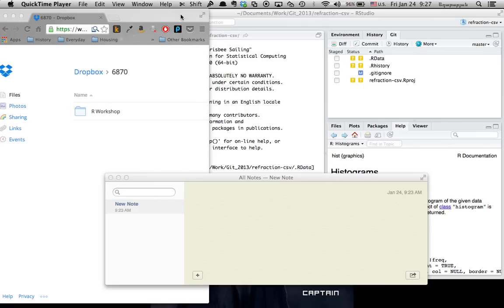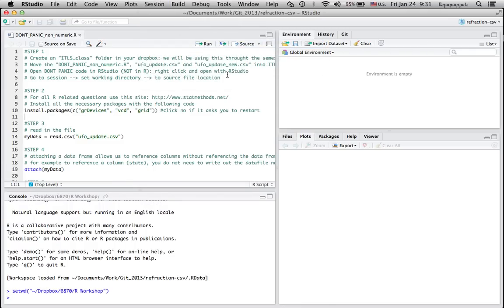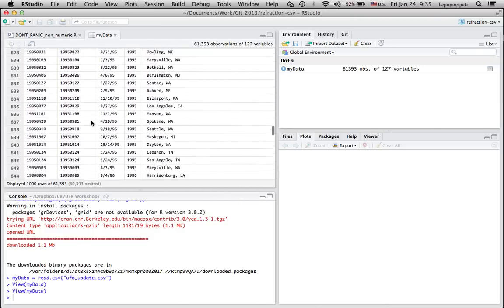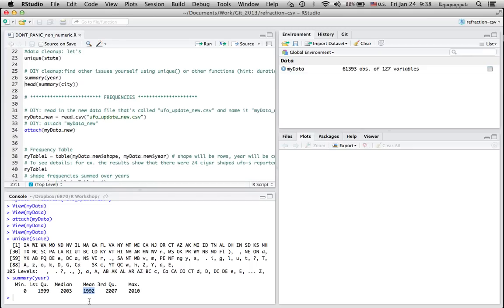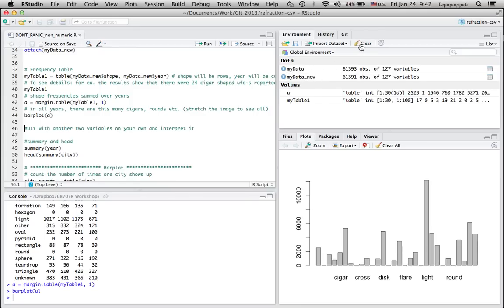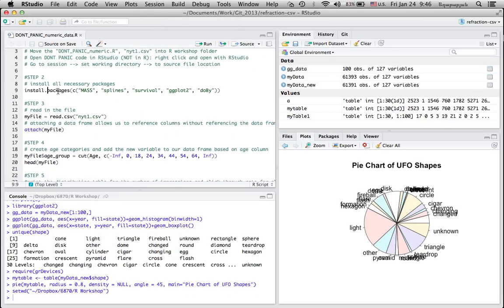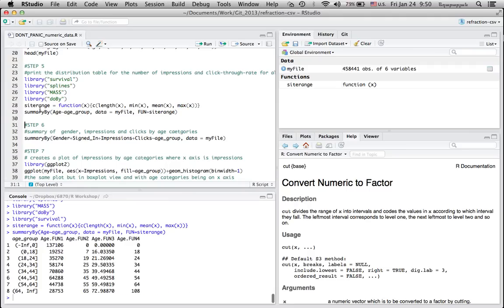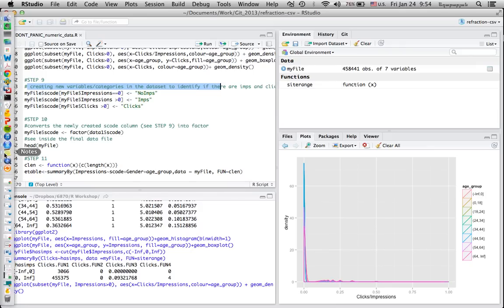Data Analysis in R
Here are two examples of numeric and non numeric data analyses. Both files are obtained from infochimps open access online database.